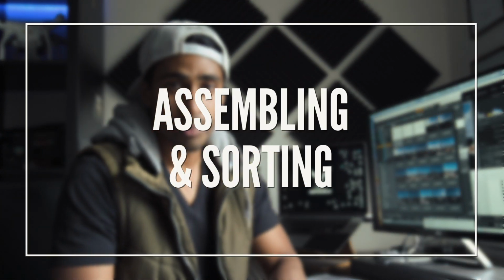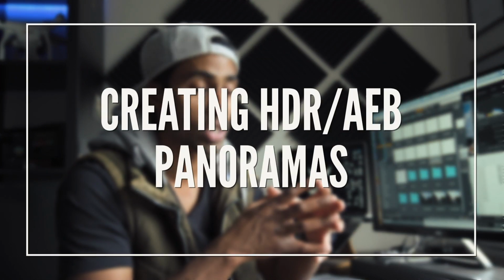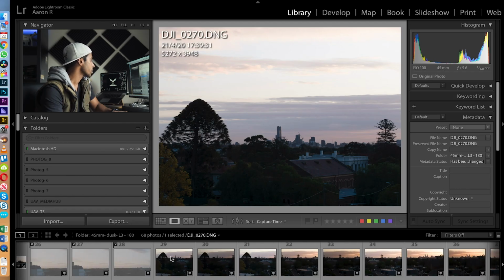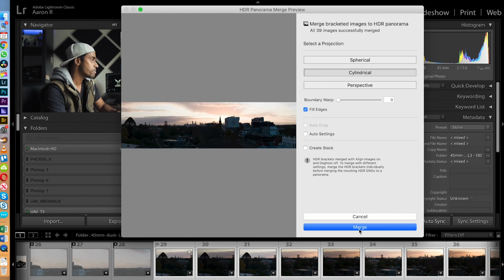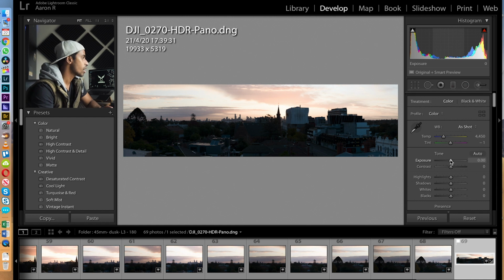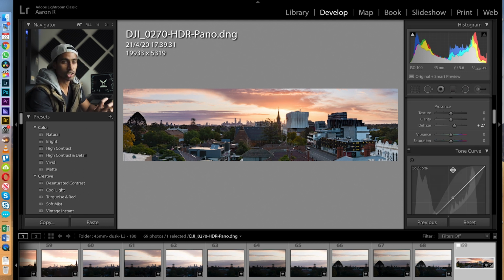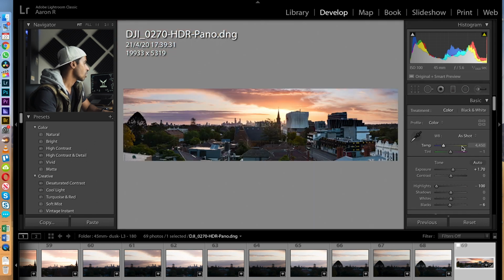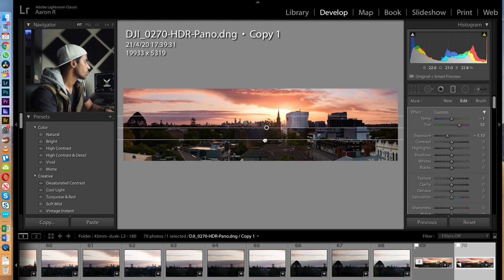Advanced Drone editing: AEB + Panoramas | TUTORIAL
Looking to get into the drone industry?

This is a shortened version of a longer video we did called ‘How to shoot perspective views’. This video only focuses on the editing process.

One of the more advanced drone editing technique is combining a bracketed shot (AEB) and also then stitching that in a panorama. Aaron takes you through a quick edit of how he assembles, edits and colour corrects for his property client.

Happy flying!

UAVISUALS™ (Unmanned Aerial Visual Solutions) is fast becoming Australia’s preferred drone photography, cinematography & training specialists. We work on content creation for brands globally as well as workshops and corporate training.